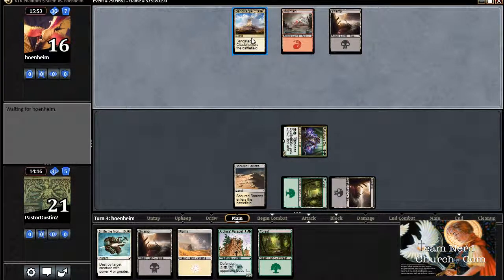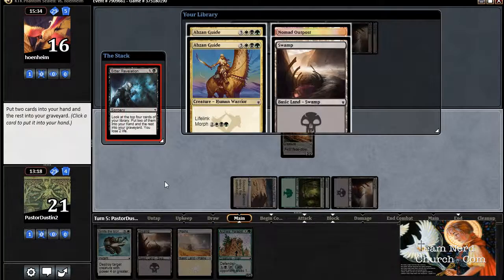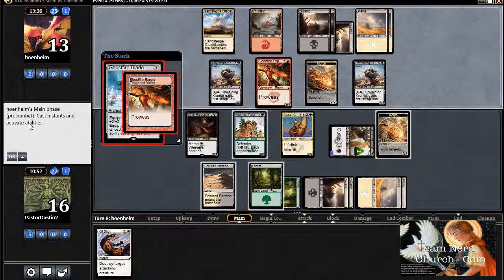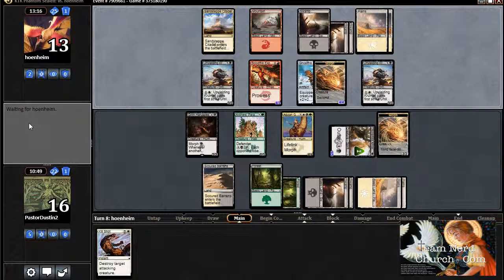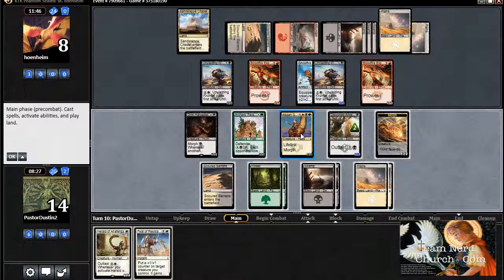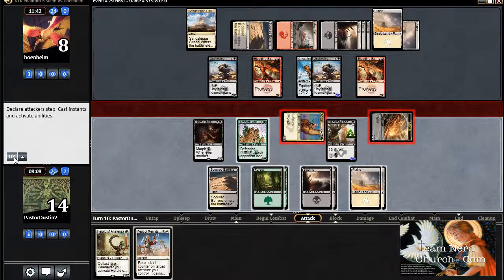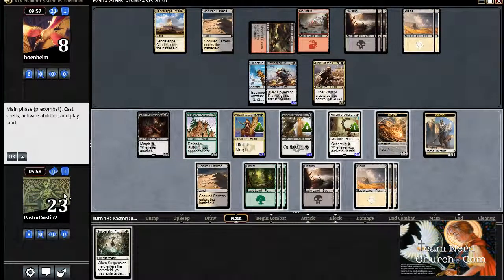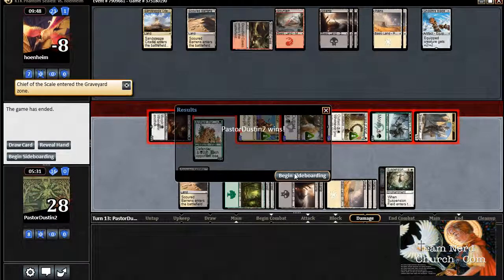TeamNerdChurch.com (KHN) Sealed #3 - Part 3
Dustin Leimgruber (PastorDustin) submitting a Khans of Tarkir sealed video for TeamNerdChurch.com . Will Siege Rhino save the day? Will his best work be before or after the rounds?

Check out my Friendly Local Game Shop, In The Zone in Ashtabula Ohio